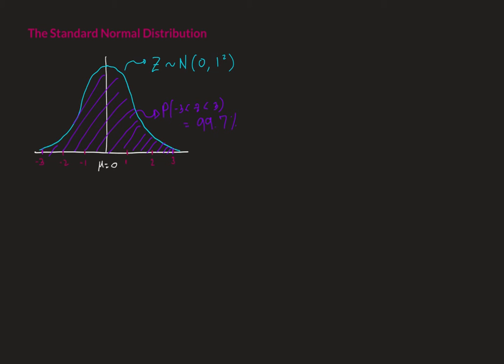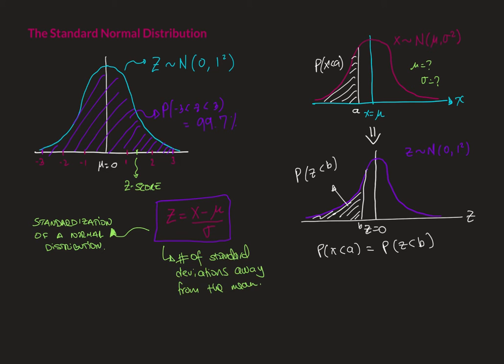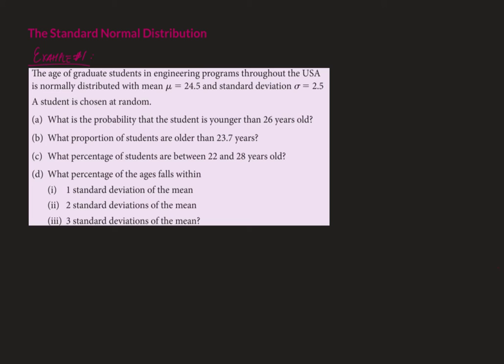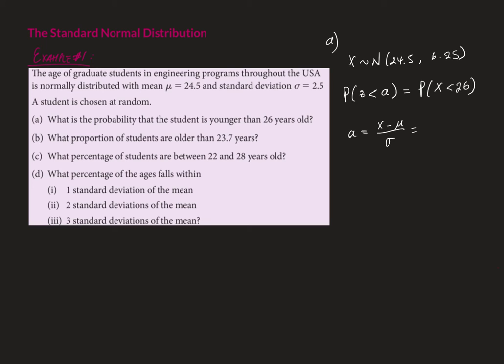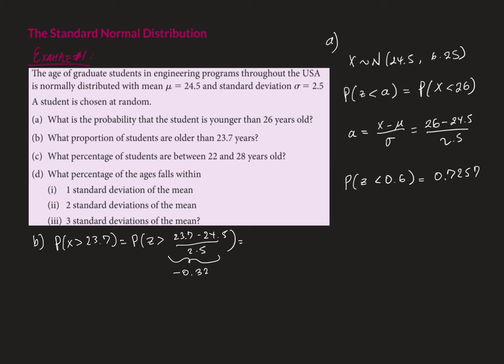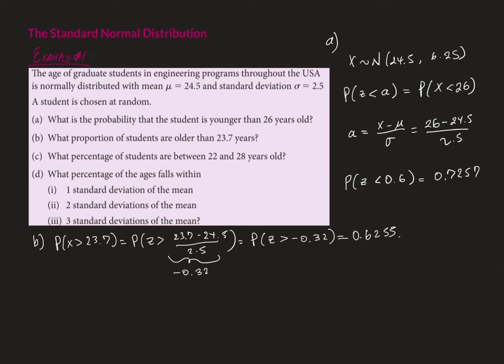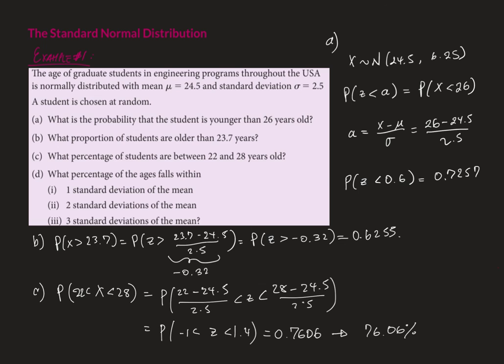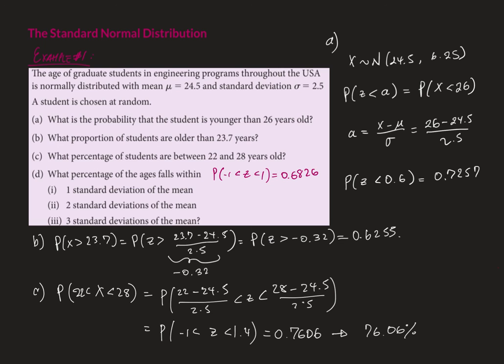Lesson 6 - The standard Normal distribution.mp4